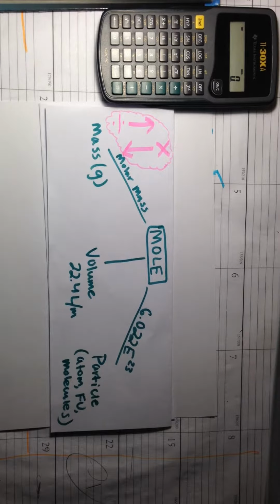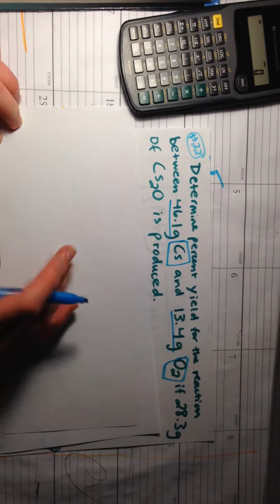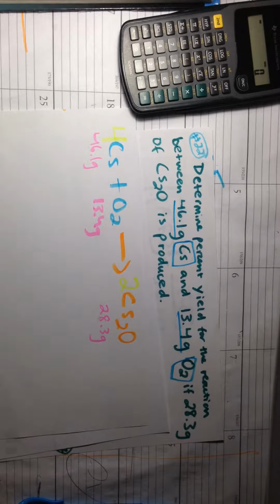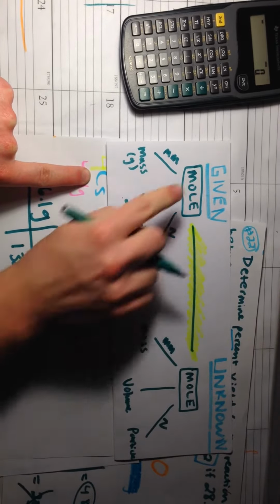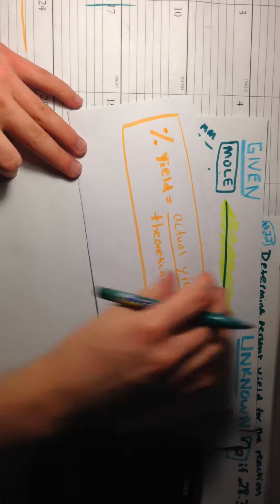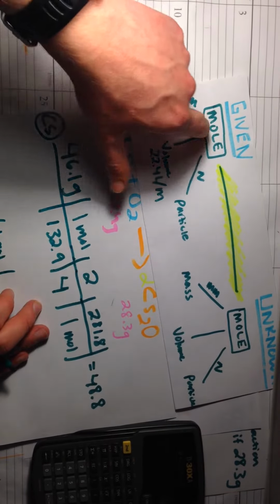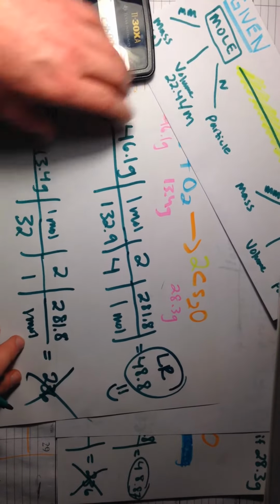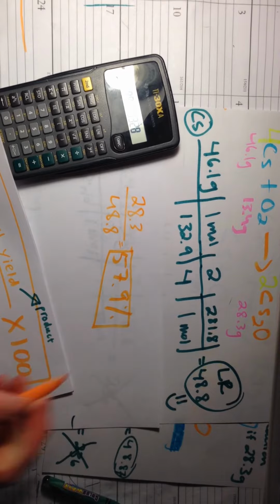Determine Percent Yield #22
Chem practice problem #22 in 11-3 practice problems. Hopefully this will help if you are having trouble finding percent yield and converting between mol and grams. I am a sophomore at FMHS and doing my best to explain this process. Enjoy :]